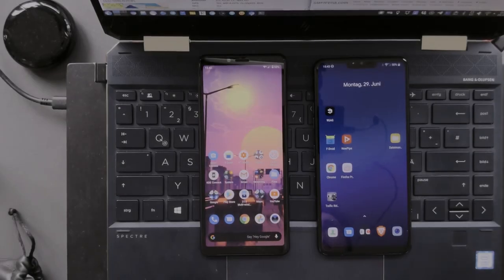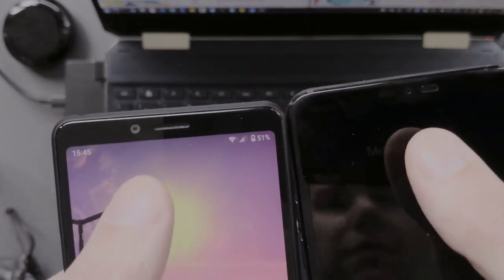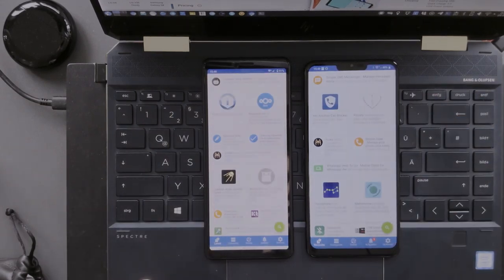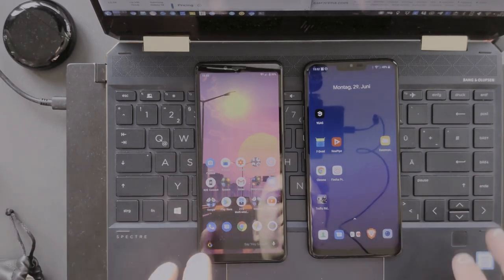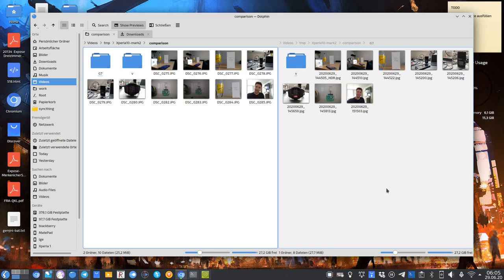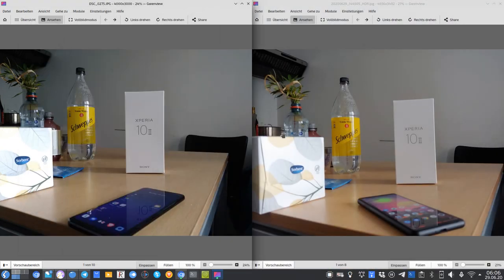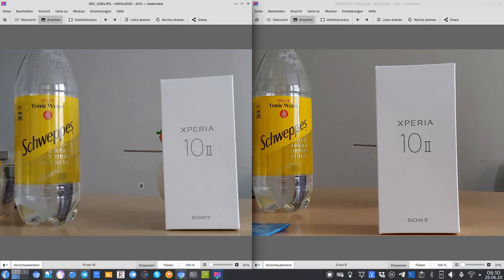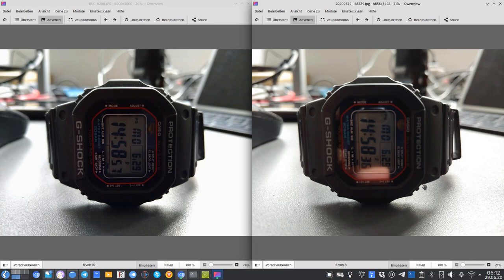Xperia10 II vs LG G7 - Midranger(2020) vs Flagship(2018)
A comparison between the flagship from 2 years ago the LG G7 and the Xperia 10 II.
I compare in details speed, audio and cameras with each other and show you the difference of both devices.